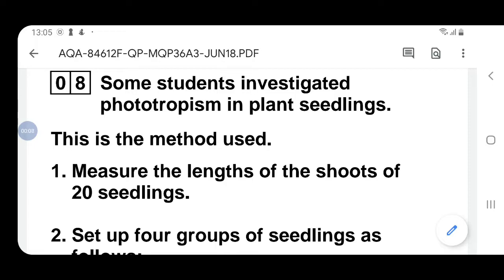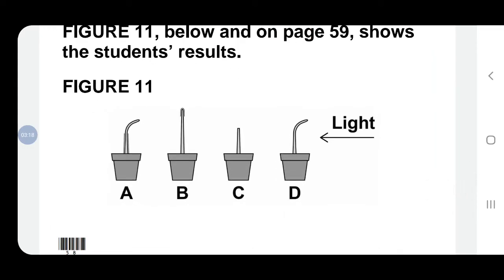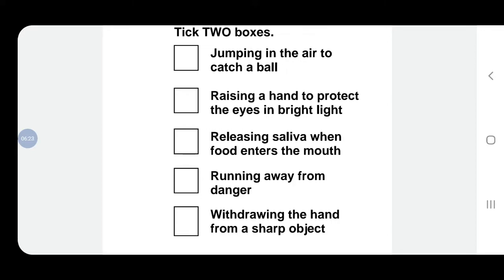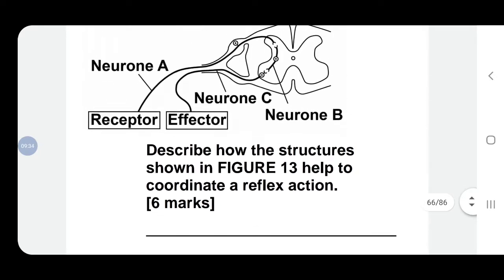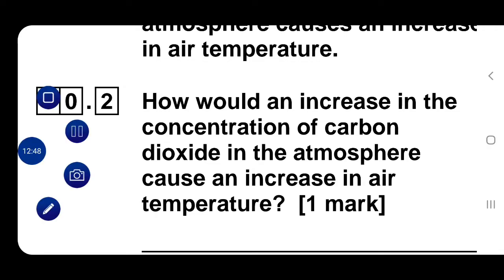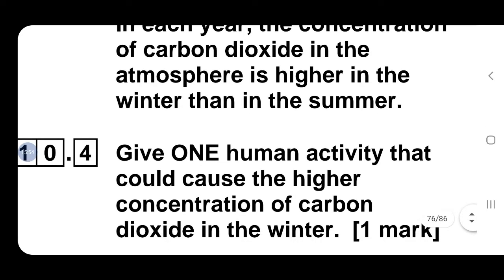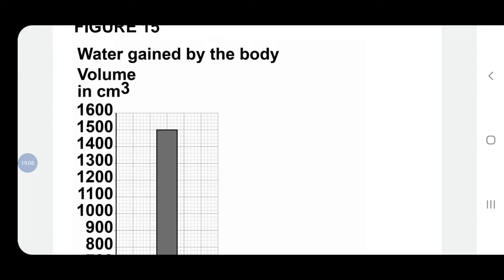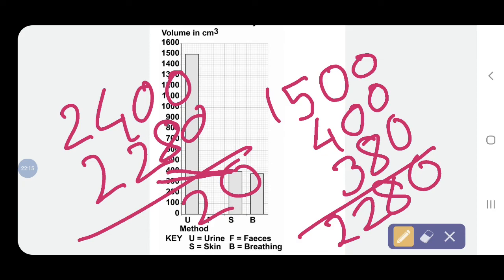Live Biology Class //EducatorSharmin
I am streaming via Screen Recorder application!

Download this amazing application now